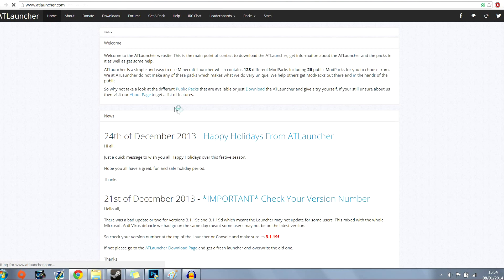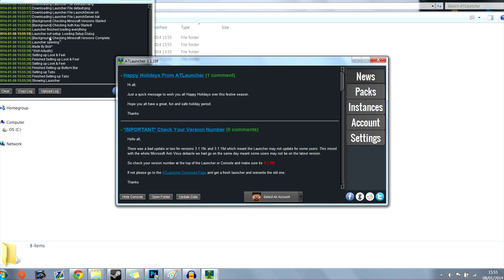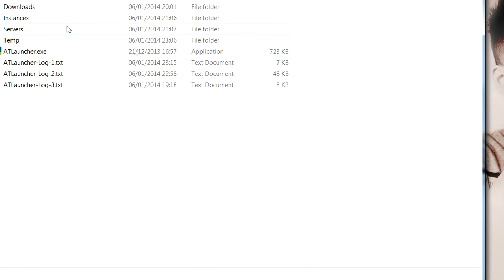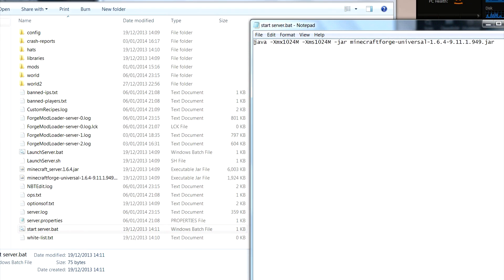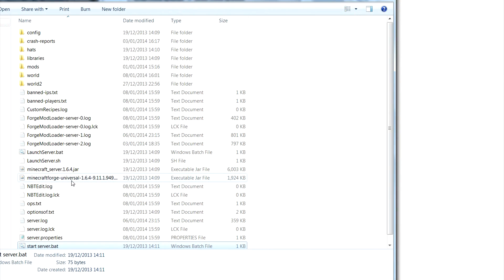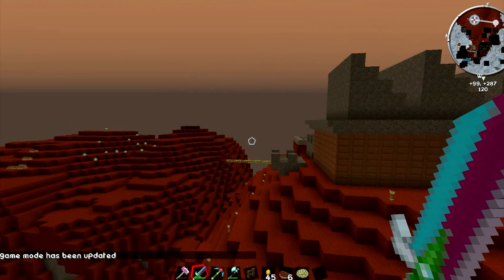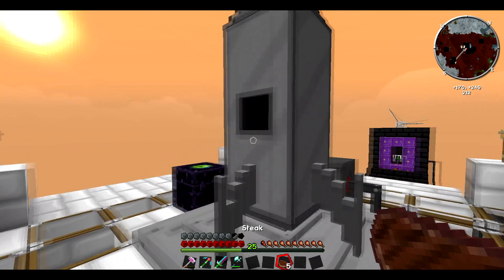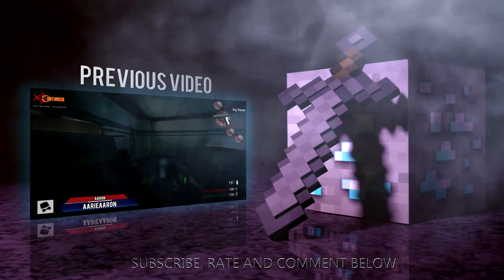Quick and Easy way to Install Moonquest Mod and Server (Galacticraft)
This is a quick video showing how to install moonquest, a pack of mods in which the Yogscast use in their popular video series "Moonquest", a reformed version of galacticraft, where you main goal is to conquer space by going to the moon and mars!

Thanks,

Dan xoxox

Make sure to click accept before trying to download

BAT FILE: java -Xmx1024M -Xms1024M -jar minecraftforge-universal-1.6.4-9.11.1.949.jar

java -Xmx1024M -Xms1024M -jar forge-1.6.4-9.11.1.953-universal.jar

(what ever jar file you have in the folder, the above are 2 examples)

Random fgt tags

Minecraft Mod
Minecraft galacticraft mod moon quest
yogscast yogscraft mod mods modded client
easy server set up setup step by steps
butts and all that
boobies are nice in the butt with toilet paper
atlauncher at launcher client